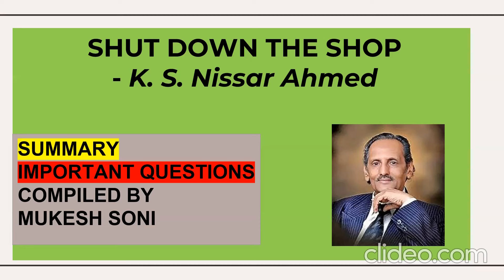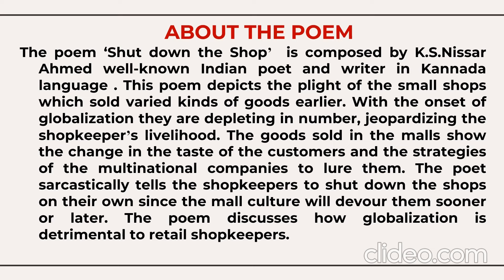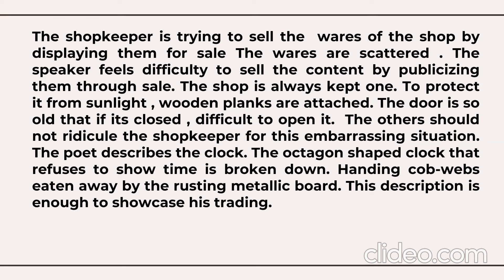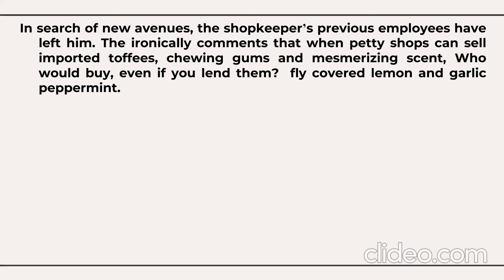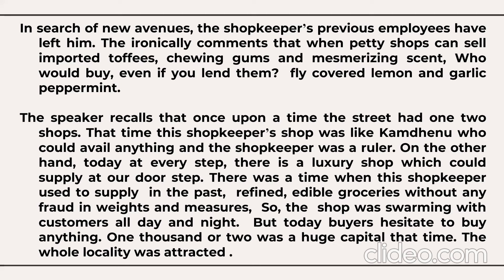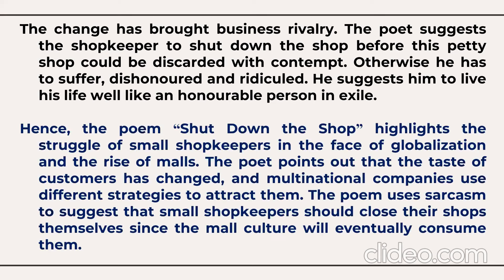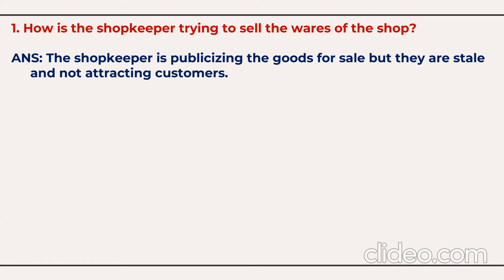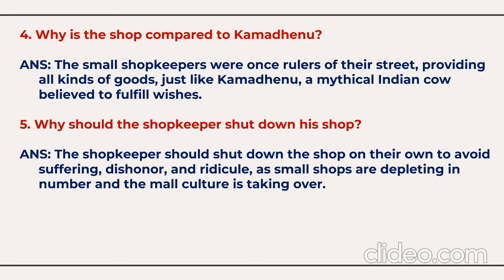BCU:SHUT DOWN THE SHOP: NISAR AHMED: LESSON SUMMARY & QUESTIONS: II SEM B.A.GENERIC ENGLISH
BCU: II SEM B.A.GENERIC ENGLISH:SHUT DOWN THE SHOP LESSON SUMMARY
*BCU-II Sem. B.A.-Generic English*
*LESSONS*
*WORKBOOK*
*All videos in Playlist click*
*REGARDS*
*MUKESH SONI*